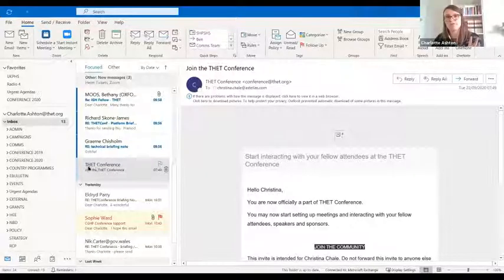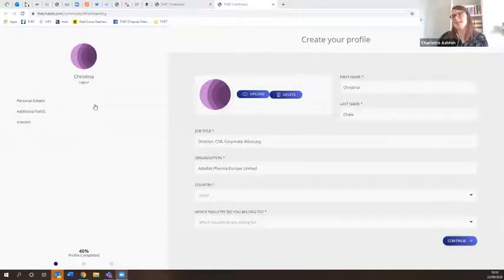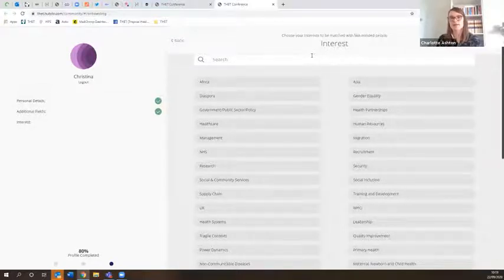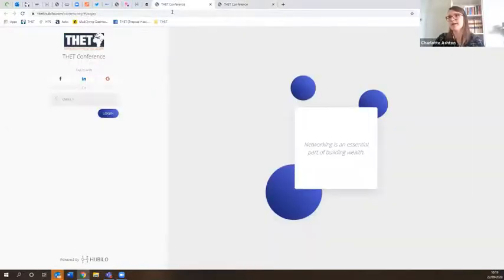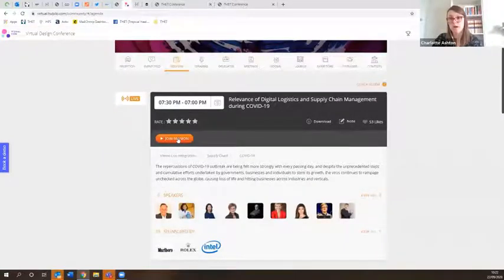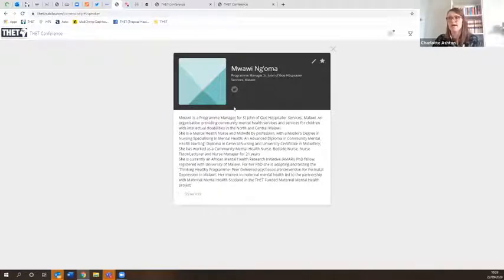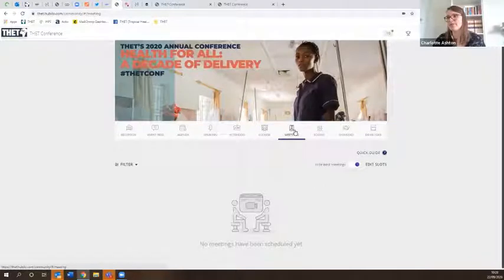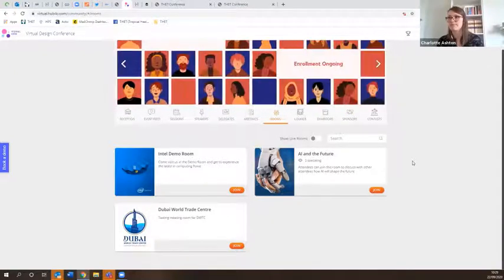THETConf Delegate Platform Briefing